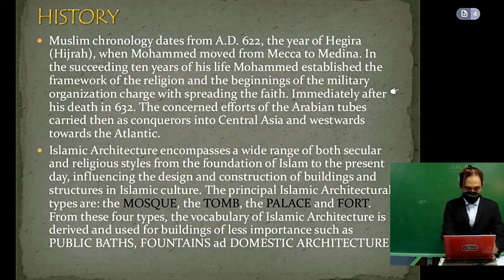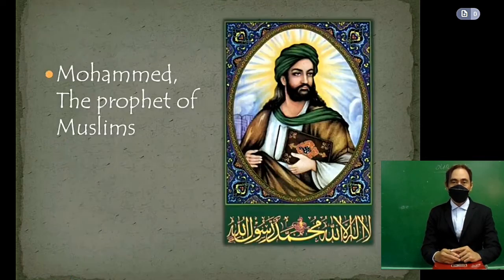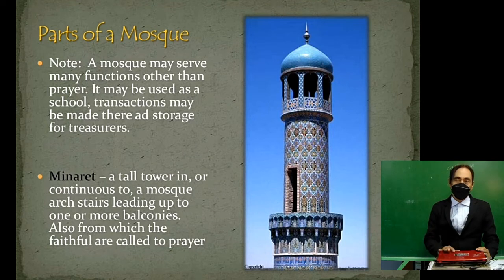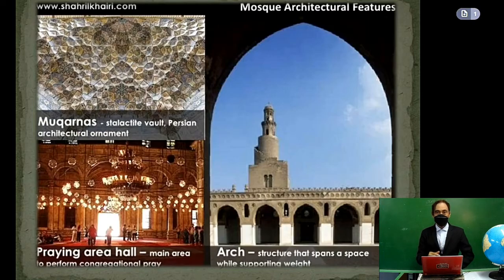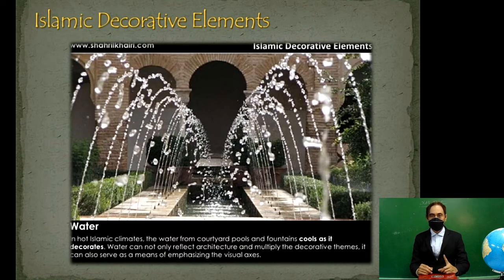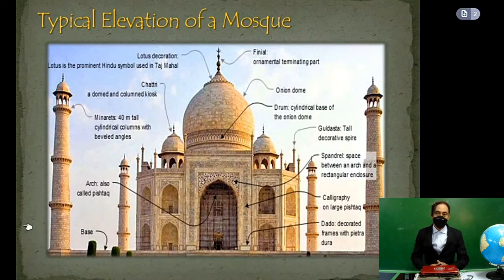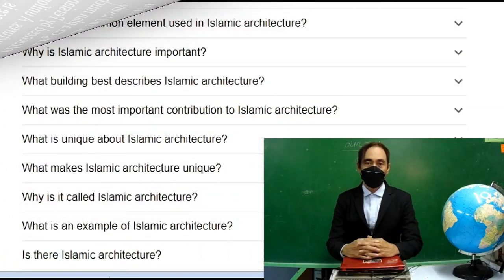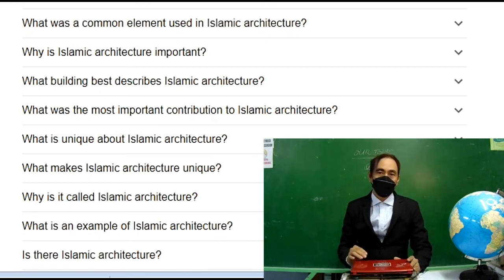ISLAMIC ARCHITECTURE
HISTORY OF THE ISLAMIC  ARCHITECTURE,ITS CHARACTER AND STYLES.